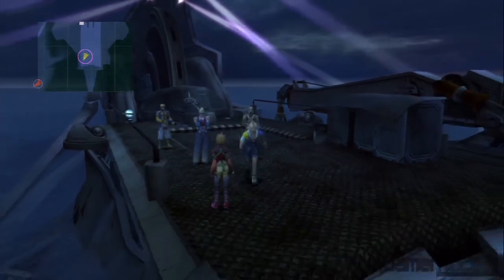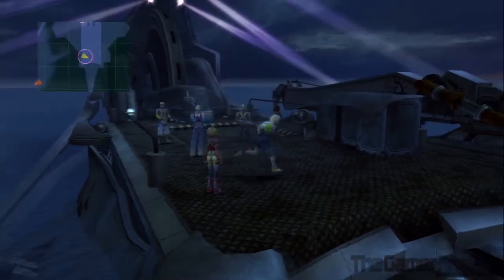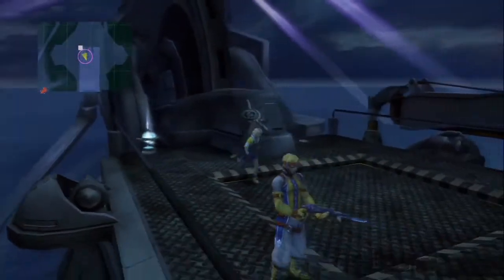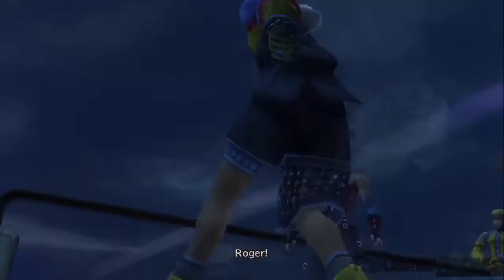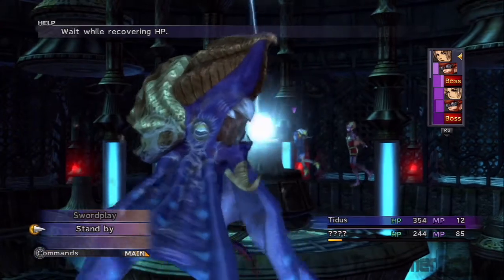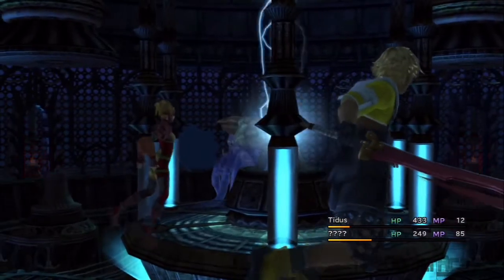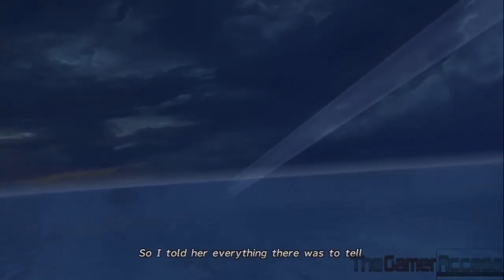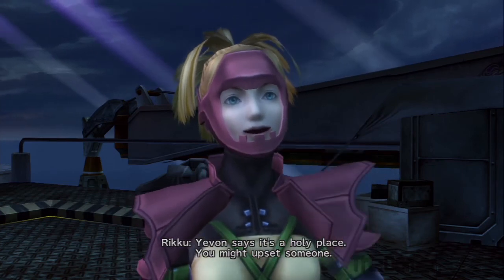60 Minute Access: Final Fantasy X HD Remaster Part 4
We wish there was a way to shut up the sphere grid tutorial, which consisted of enough text to form a college textbook chapter. It was then time to trek underwater and defeat a menacing squid.